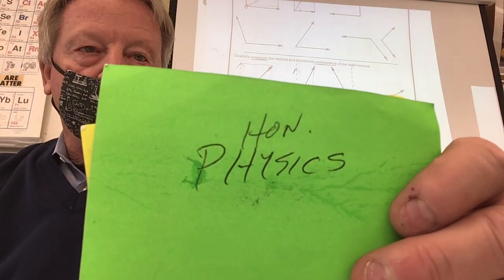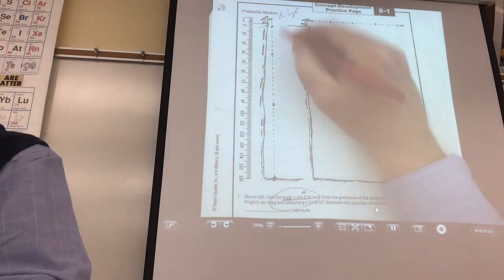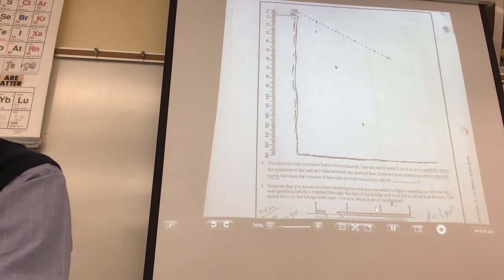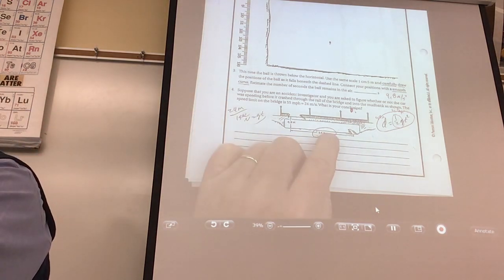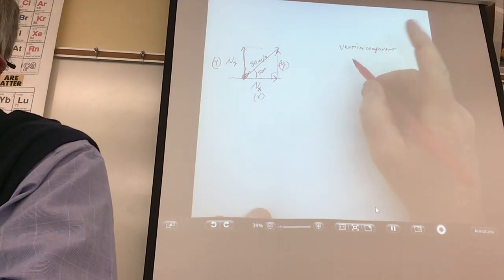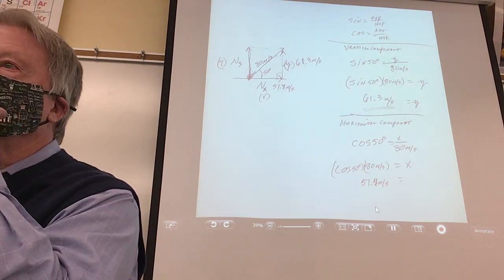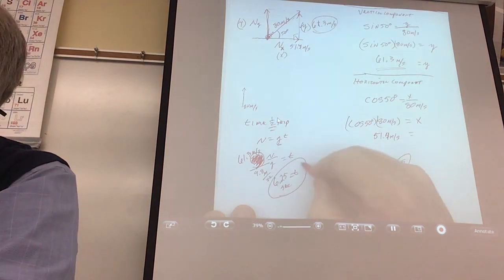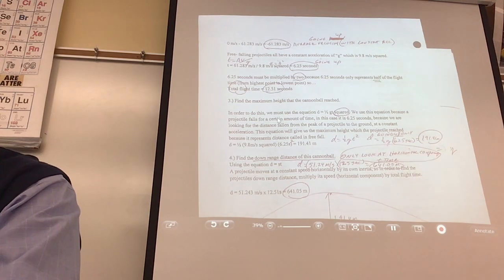March 29, 2021